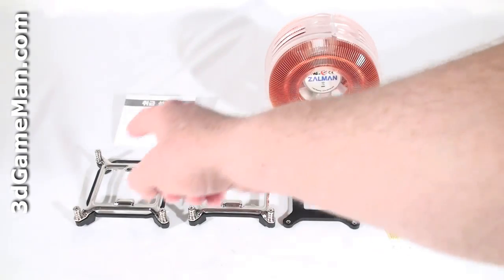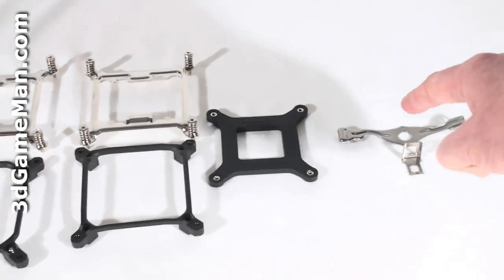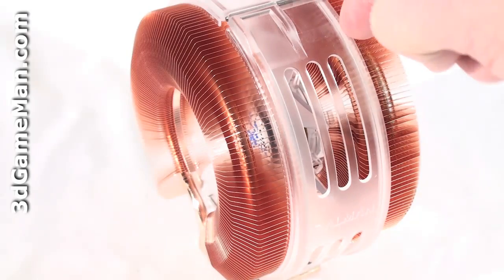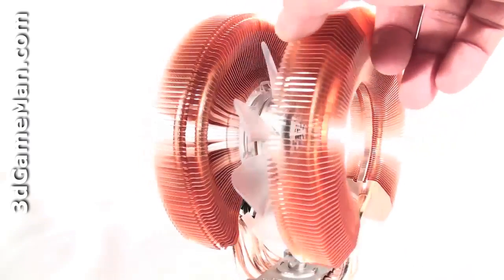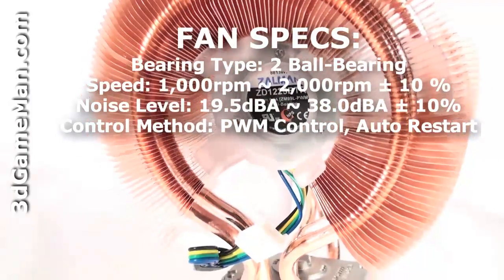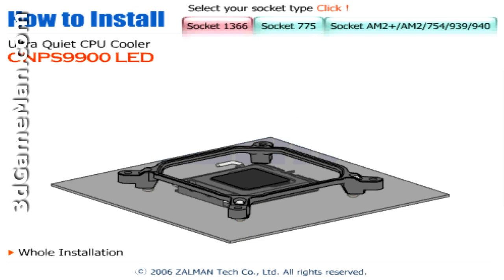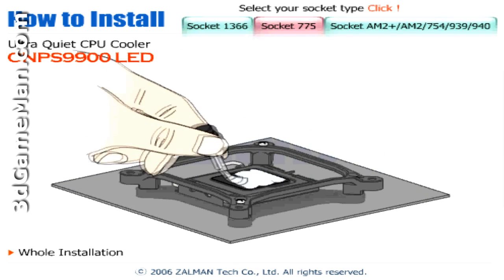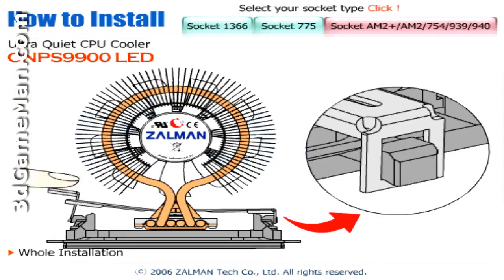#1047 - Zalman CNPS9900 LED CPU Cooler Video Review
"The Zalman CNPS9900 LED CPU Cooler is fairly large measuring 94(L) x 140(W) x 158.5(H) mm and weighs 782g. So when transporting the case be careful, otherwise it might damage the motherboard and/or the CPU. The heatsink is 100% copper with a dual heatsink tunnel design which comes with 268 pure copper fines. These fins are connected to the large heatpipes which connect into a solid base. This solid copper base is extremely smooth which allows excellent contact between it and the CPU.  Watch the video to find out more."